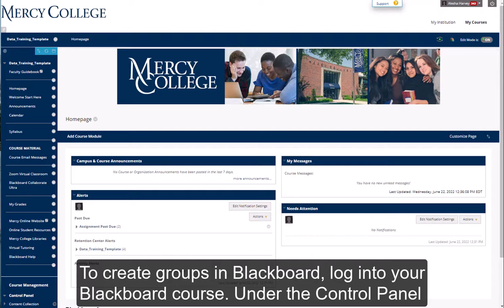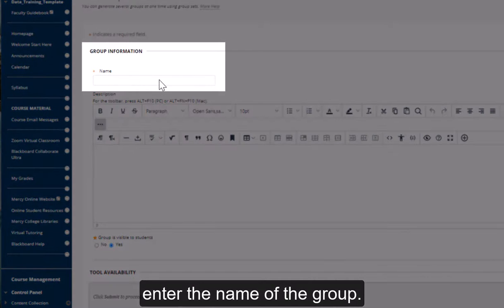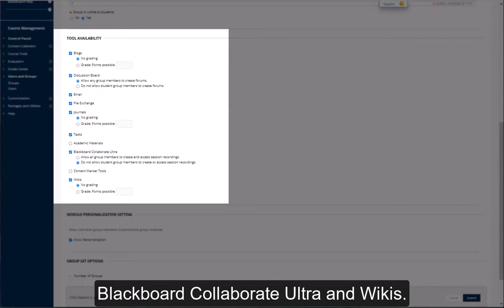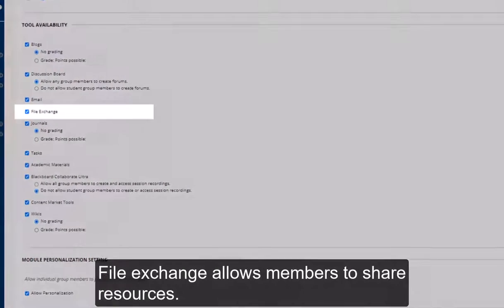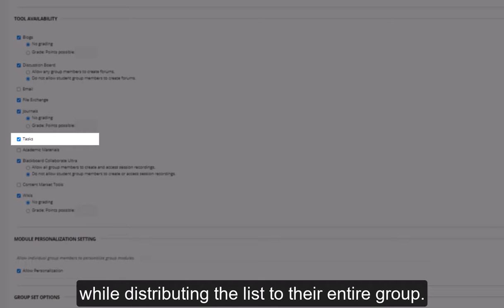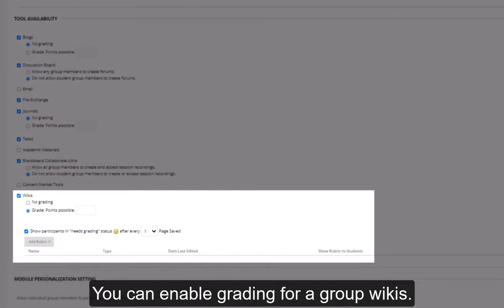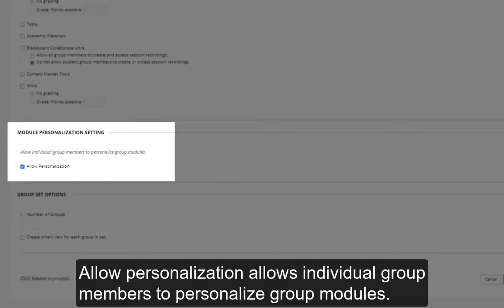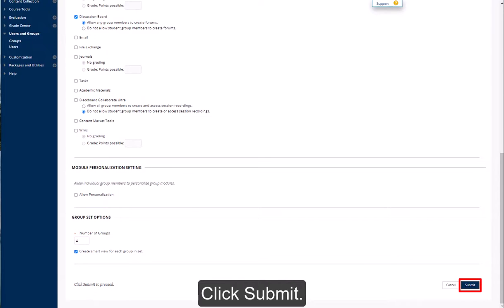Creating Groups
The following video demonstrates how to create a group using Blackboard Original. All footage is captured using Mercy College's institutional template.

If you have any questions, please list them below in the comment section.